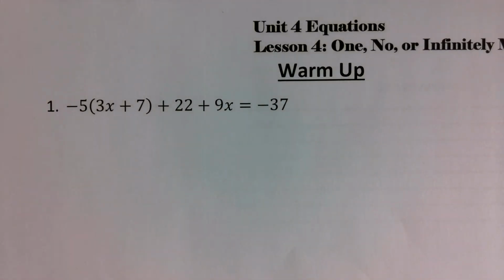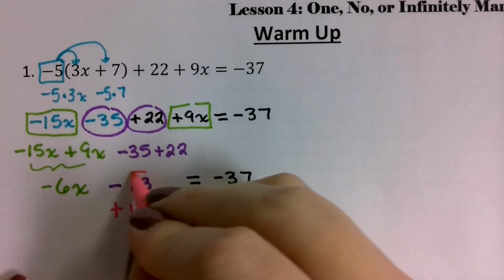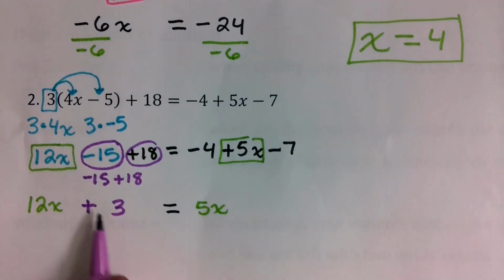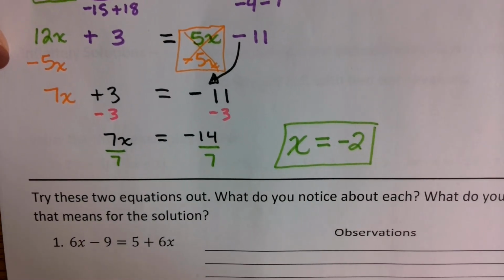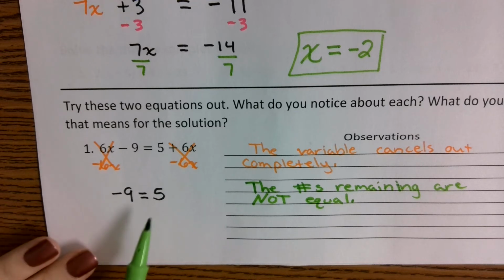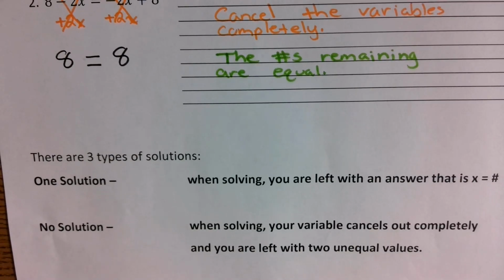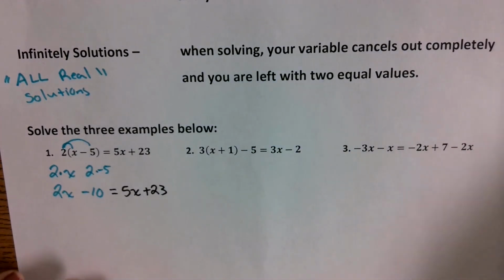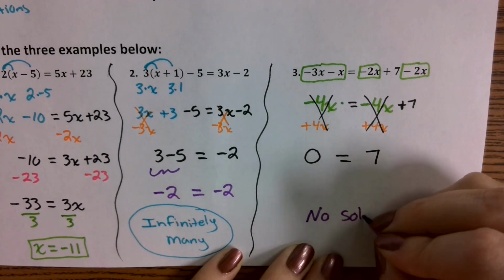10-21-22 Types of Solutions